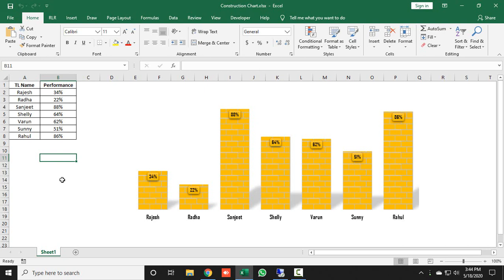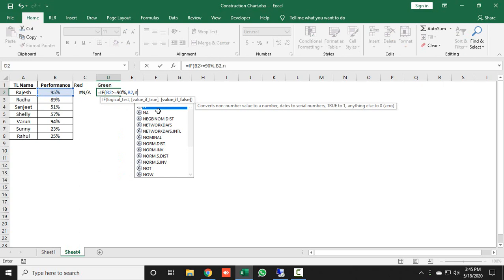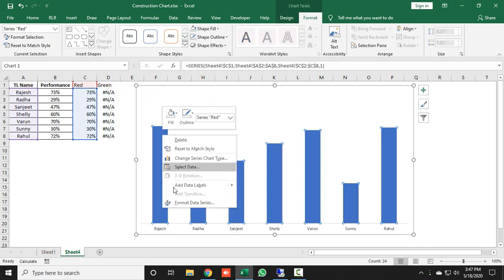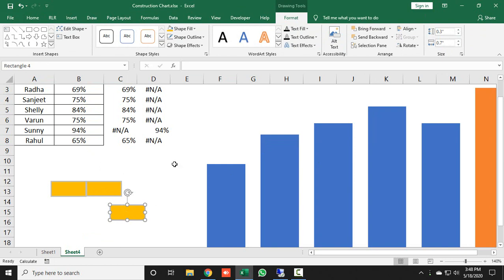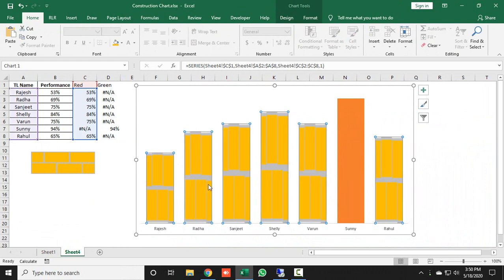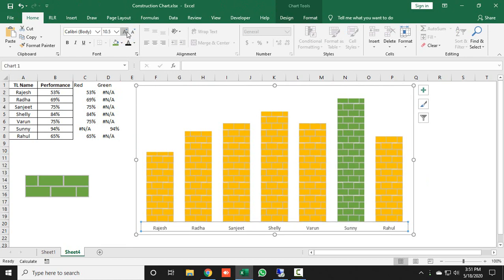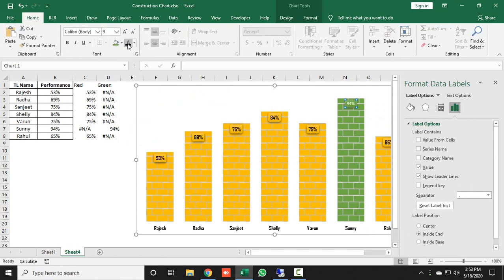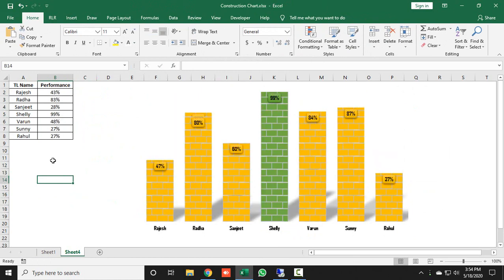304* Create Construction Chart in Excel {English}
In this video I will teach you how you can create a beautiful Construction Chart in excel. This is an unique way to show you Client report more beautiful...